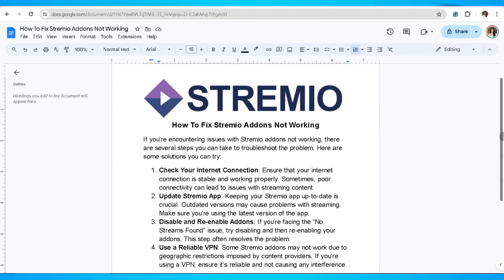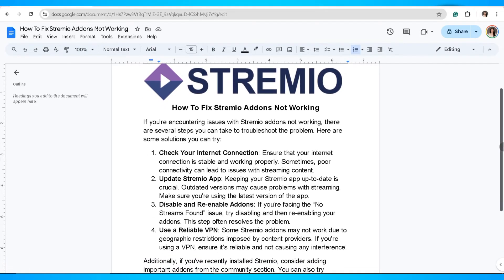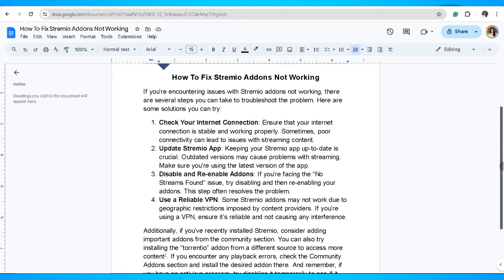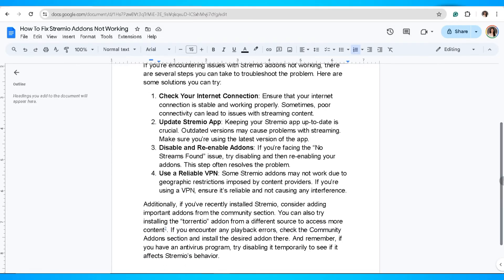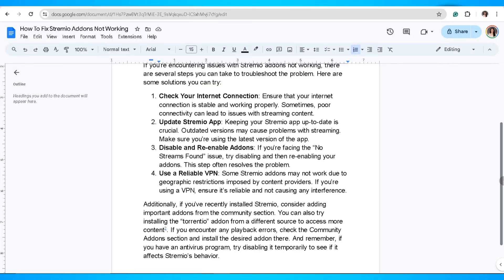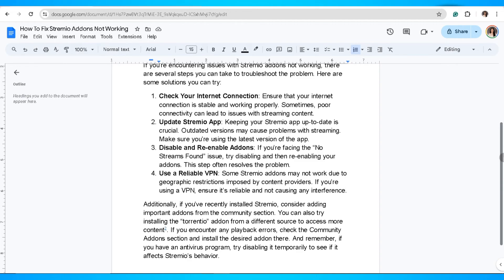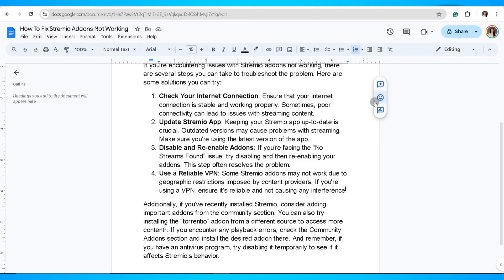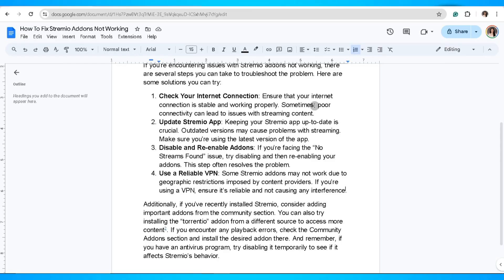How To Fix Stremio Addons Not Working